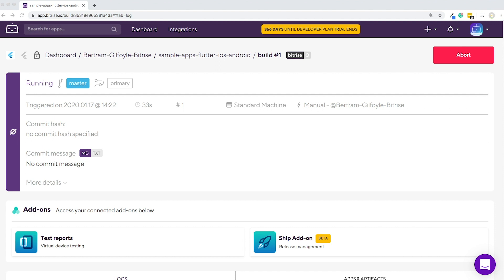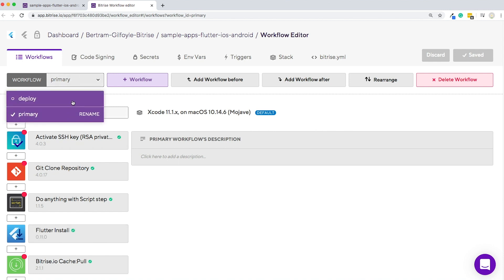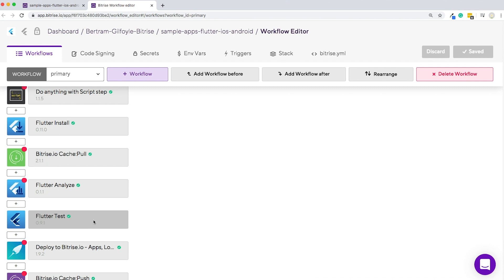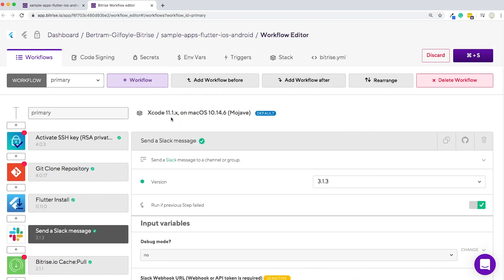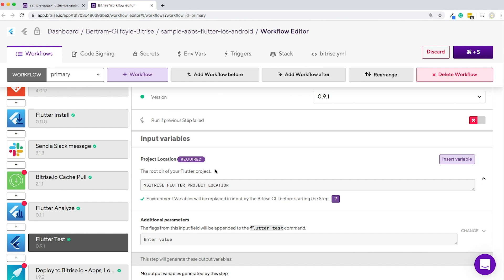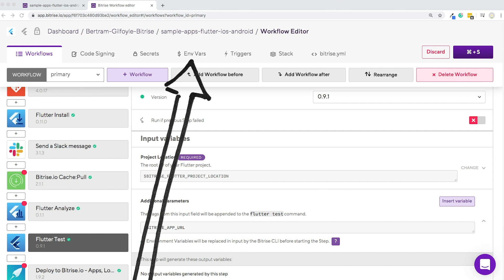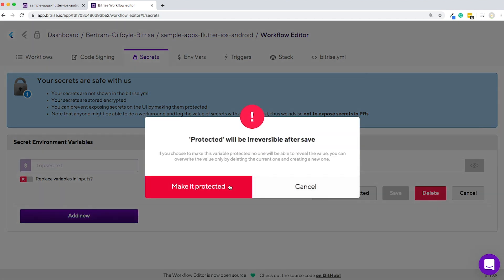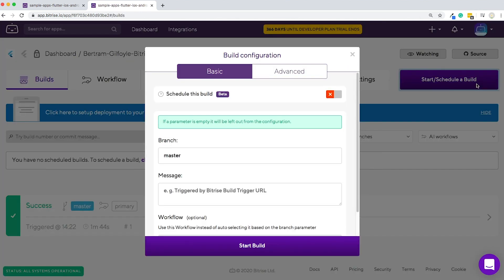How to configure Steps and Workflows for a Flutter App | TUTORIAL